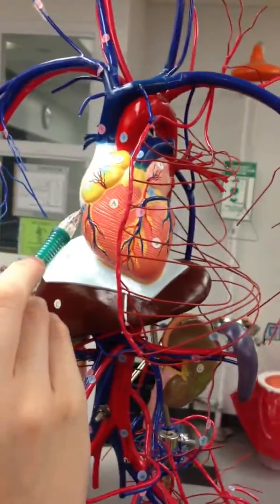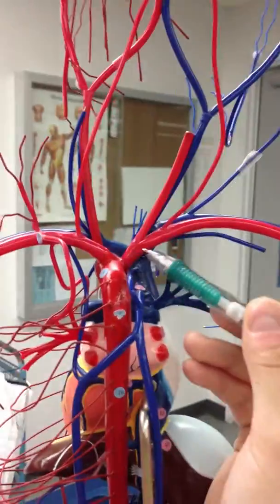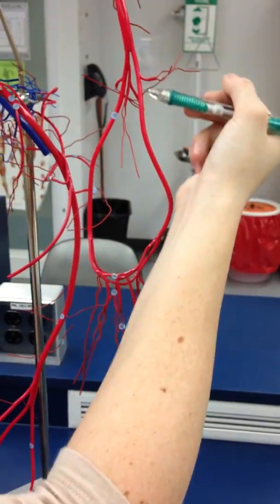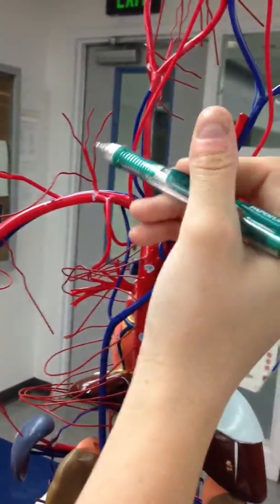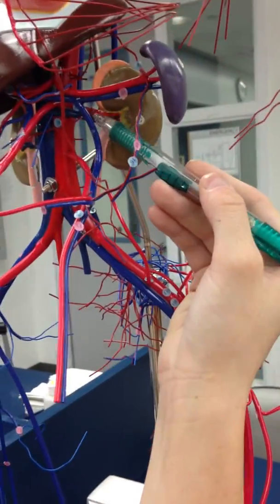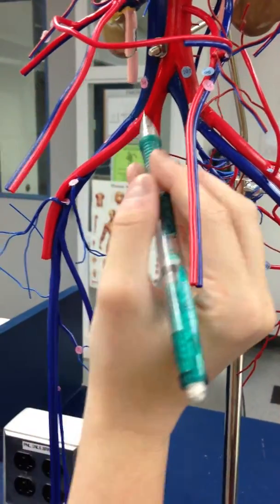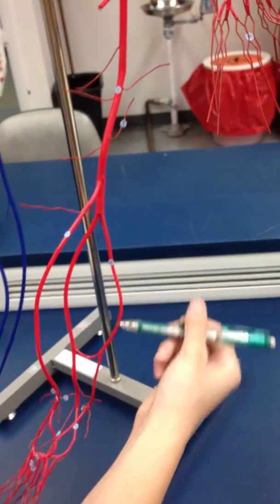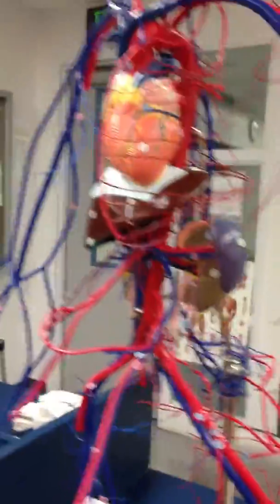A&P2 Arteries Wire Man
SORRY, THIS VIDEO WAS RECORDED VERTICALLY! I hope you're able to see everything still. In this video, the left gastric artery is misnamed. We later found out that is NOT the left gastric artery, but that the left gastric artery is shown on a different model for this class. Also, our teacher wants us to name the Jugular v. separately from the Internal Jugular v., though we know they are one in the same... So, sorry for any confusion for anyone else.